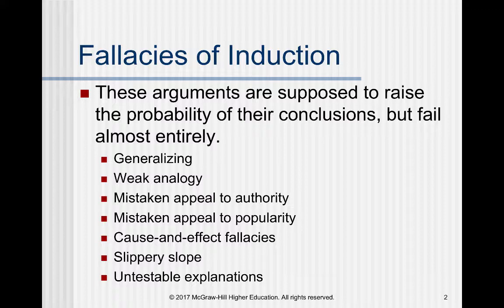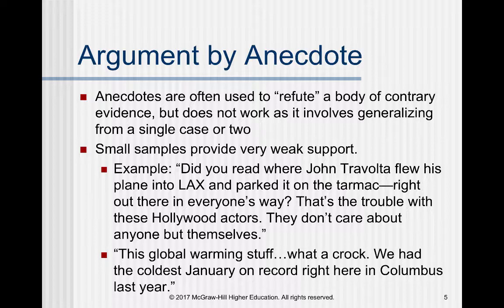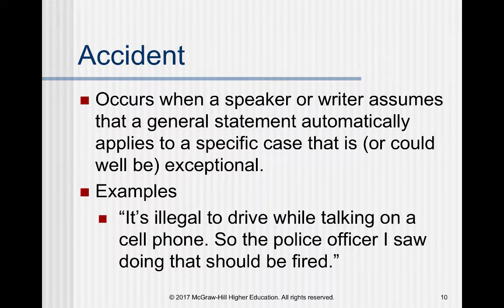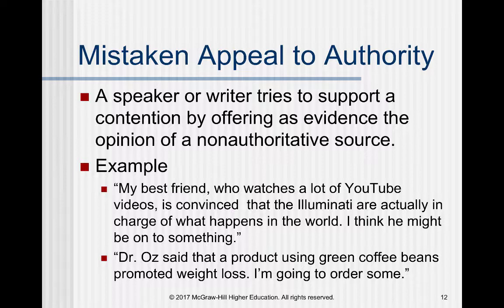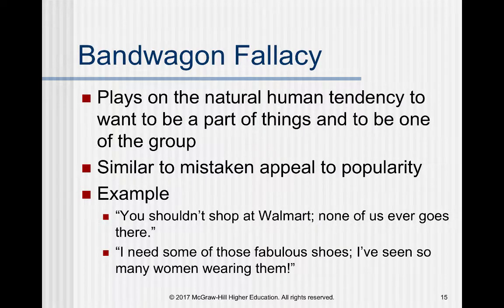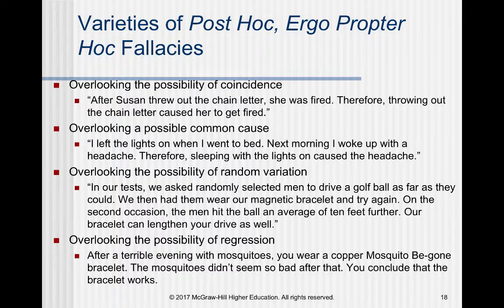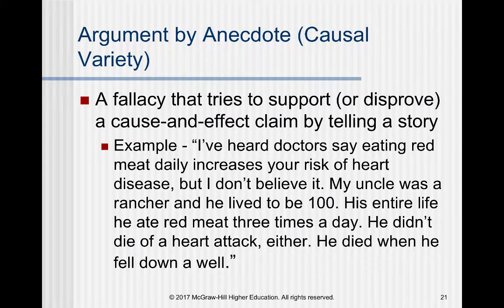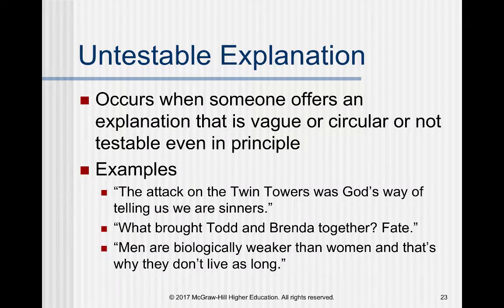Moore ch 7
video lecture for Moore ch 7